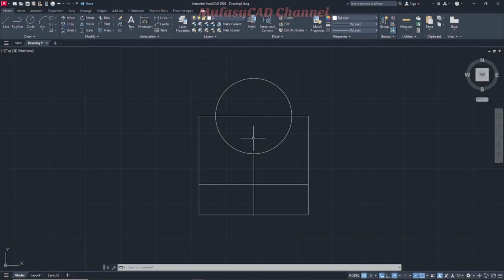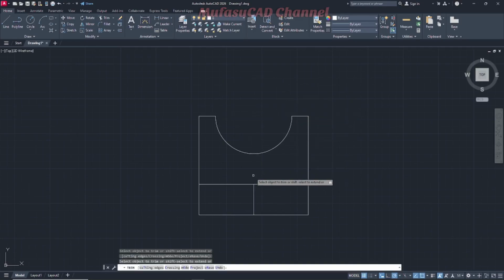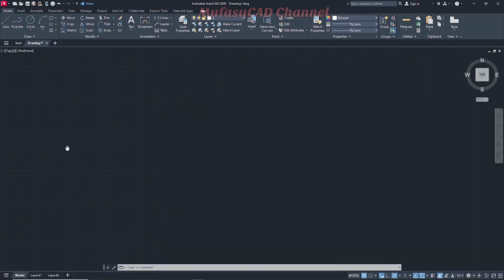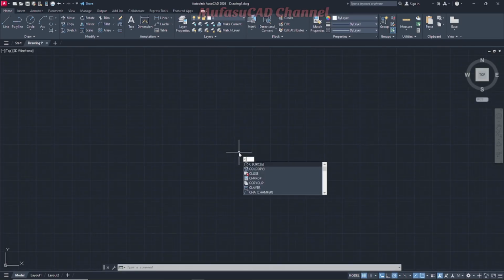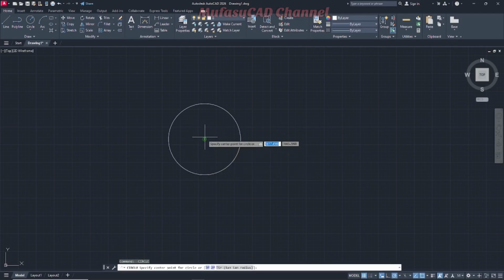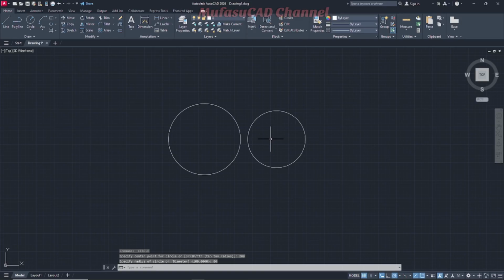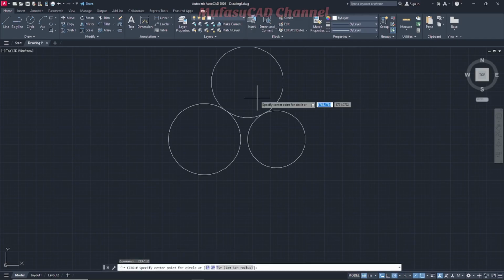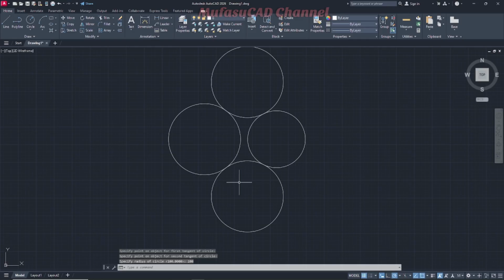Lesson 08 AutoCAD Course Trim And Extend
Learn autocad basic tutorial for beginner how to use trim and extend command